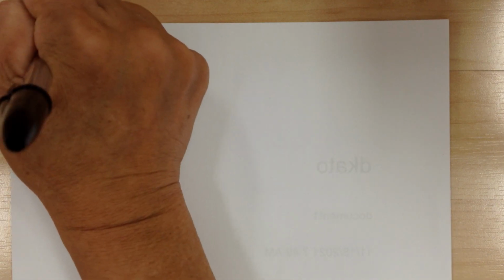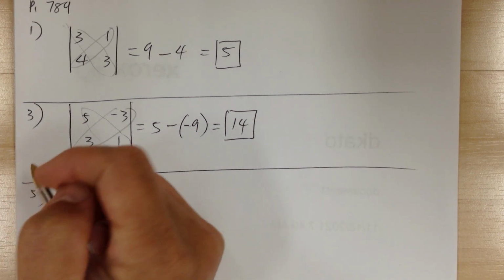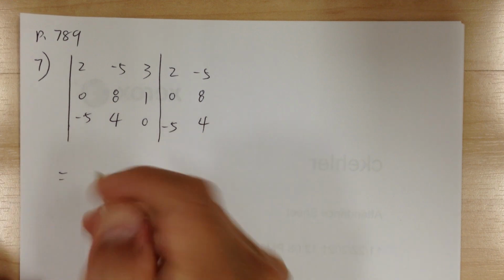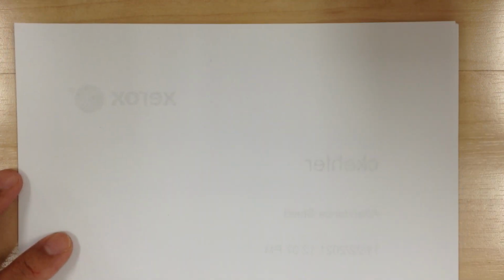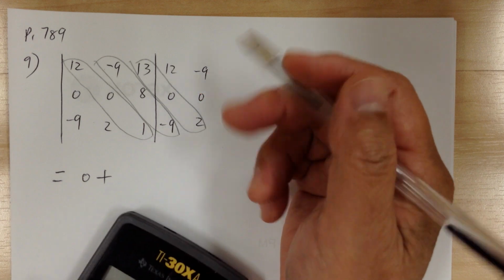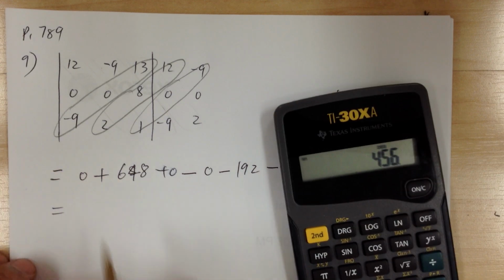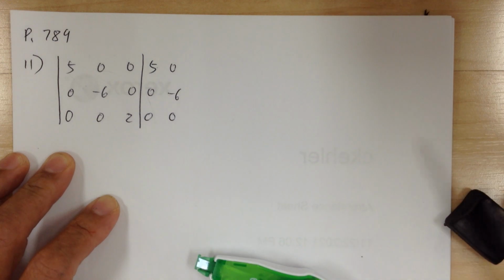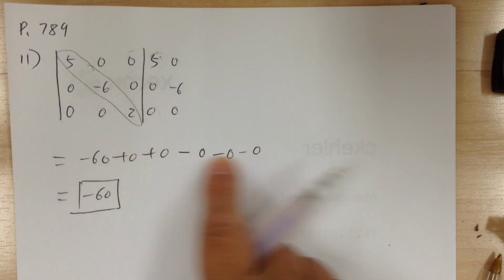Algebra 2 p.789 #1-11 odds